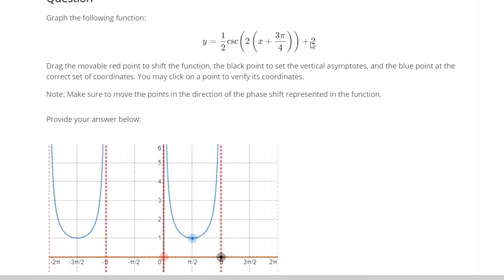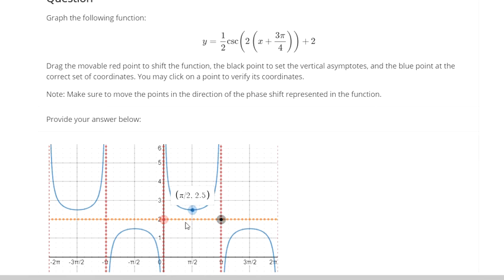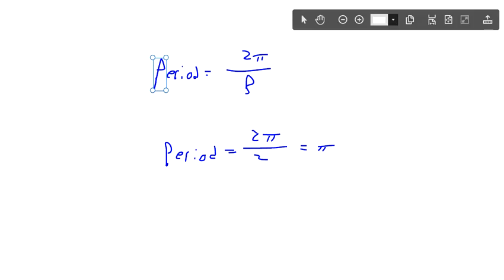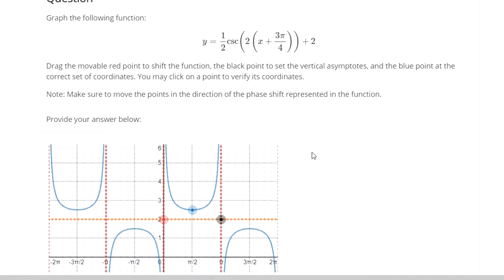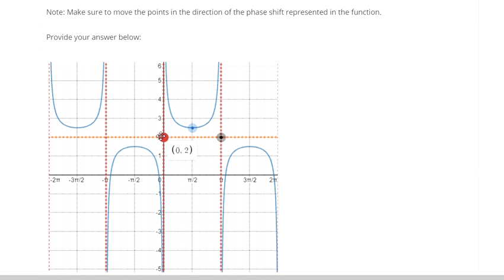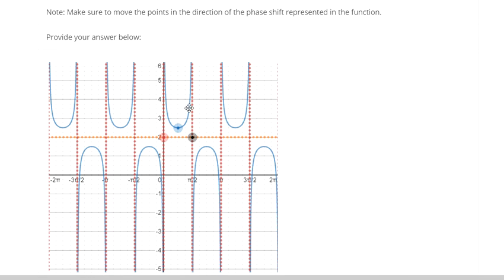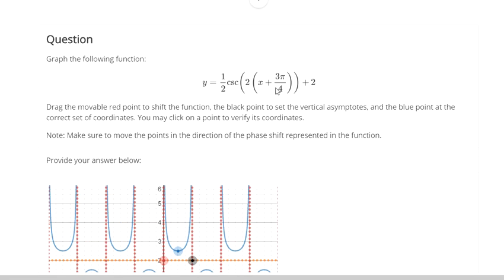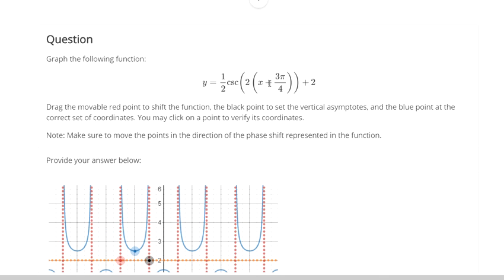Graph transformations of cosecant functions